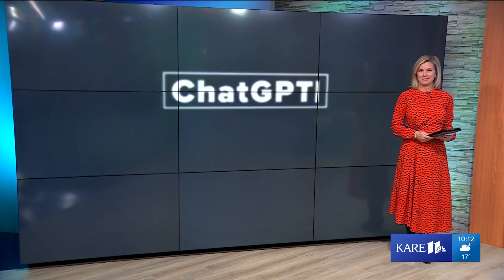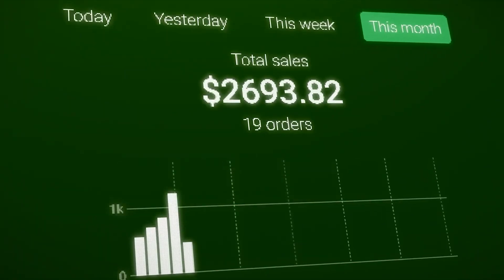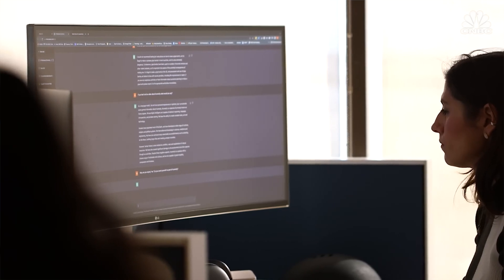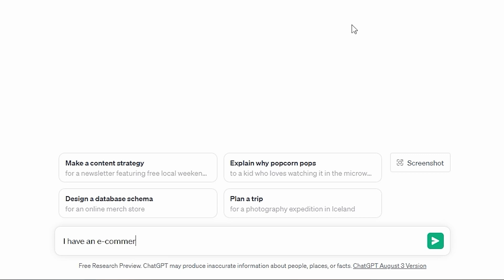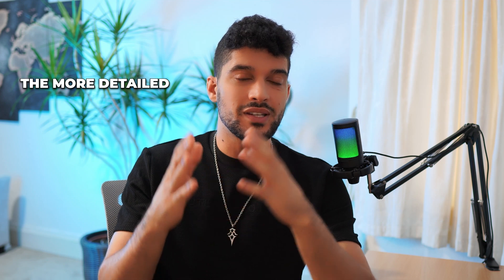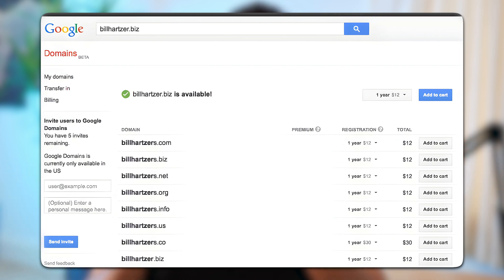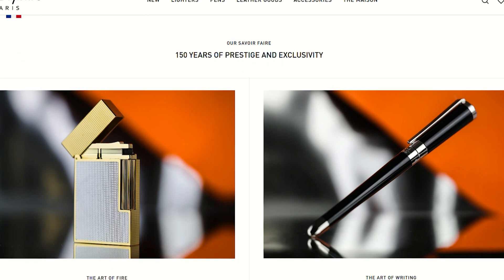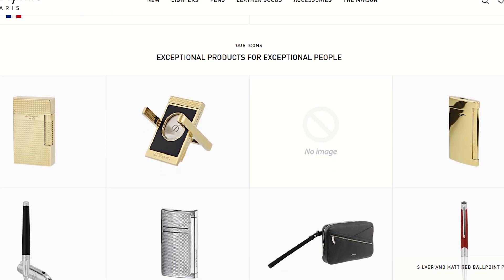How to ACTUALLY use ChatGPT in Dropshipping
In this video, I'll show you how ChatGPT can be taken advantage of through your journey in launching your e-Commerce stores.